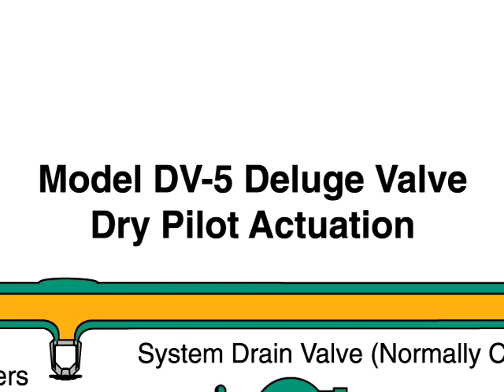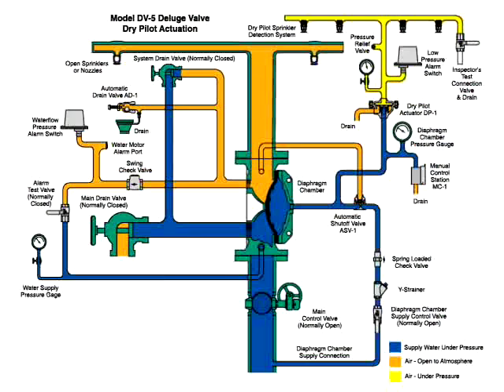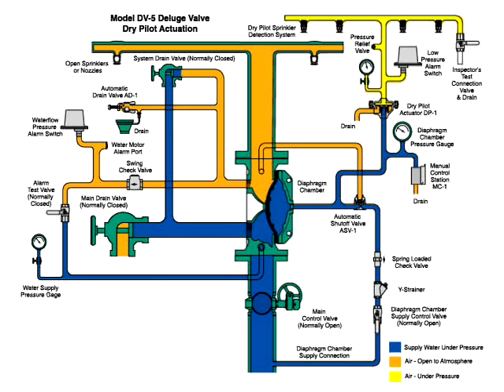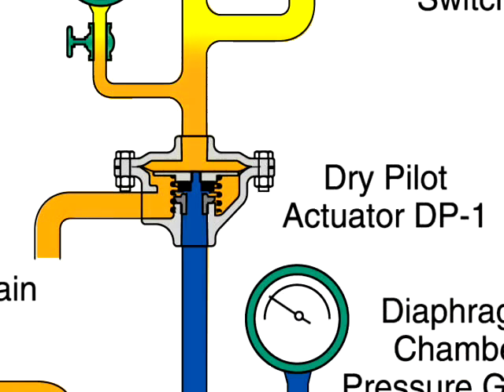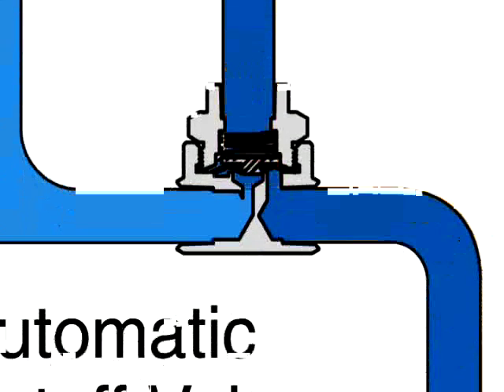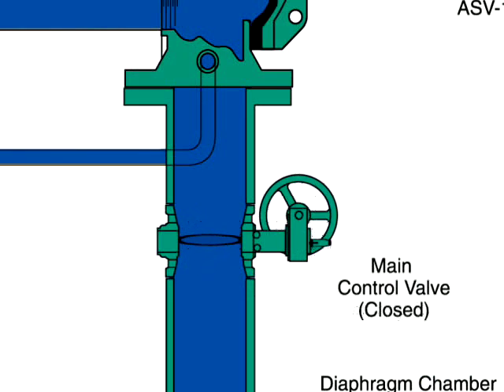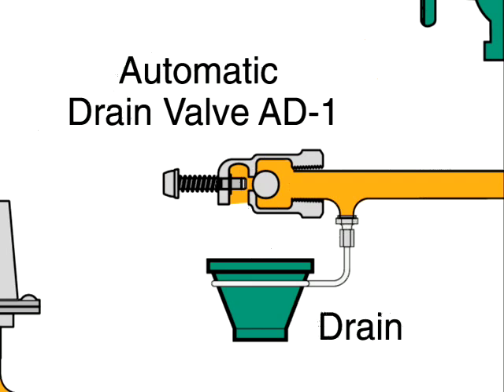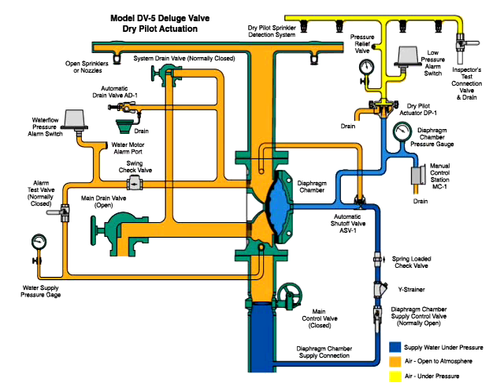TYCO. DV-5 Dry Pilot Actuation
Model DV-5 Deluge Valve Dry Pilot Actuation by TYCO.